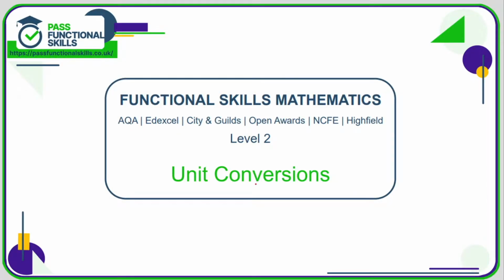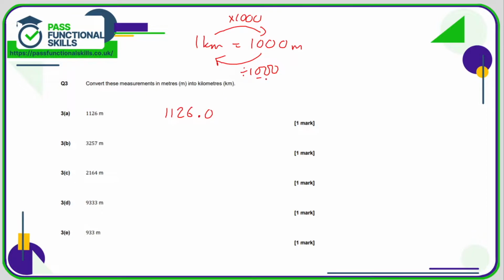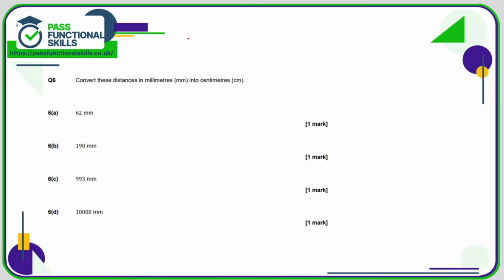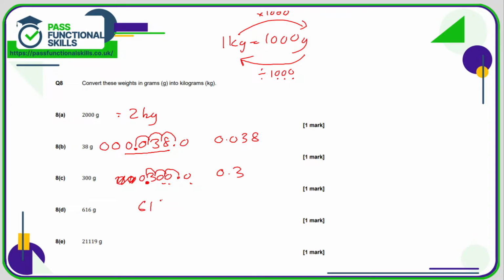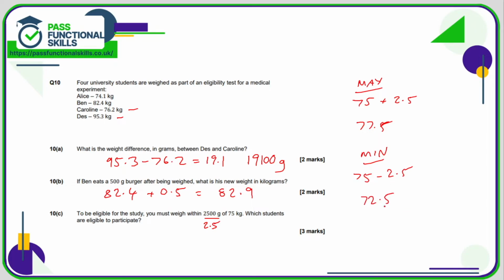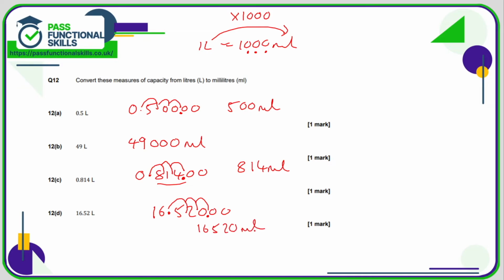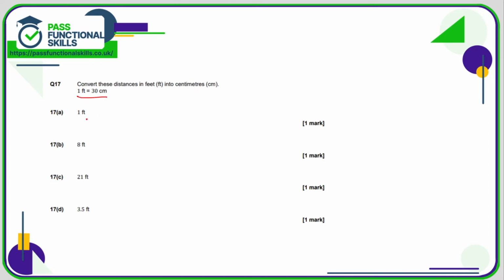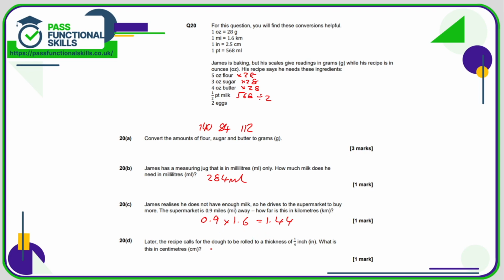Unit Conversions Worksheet - Level 2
This is the Pass Functional Skills revision video on Unit Conversions Worksheet - Level 2.